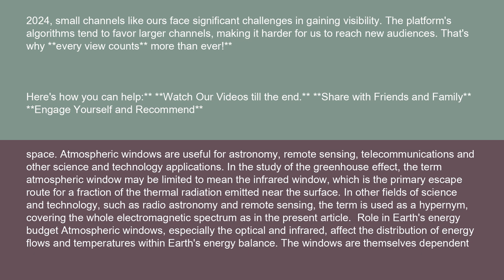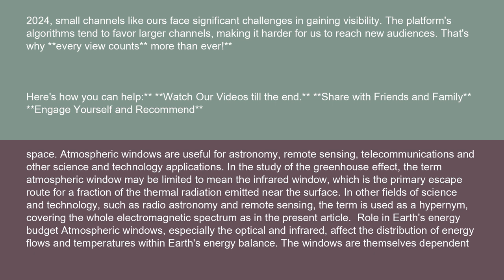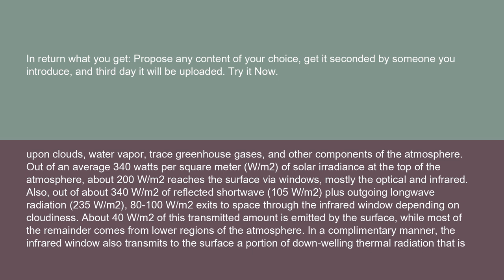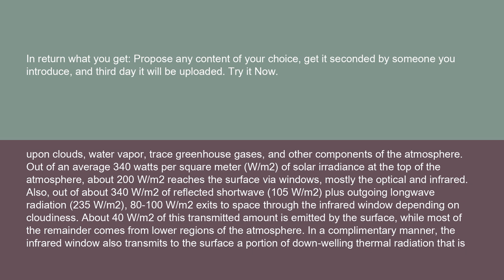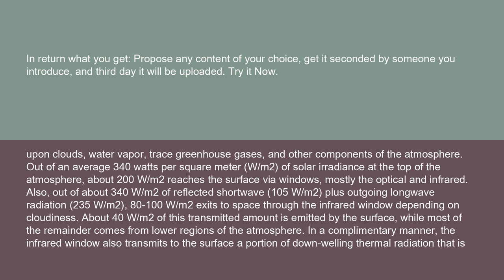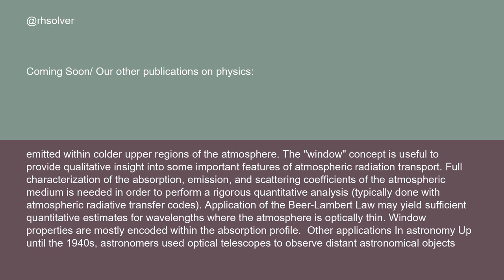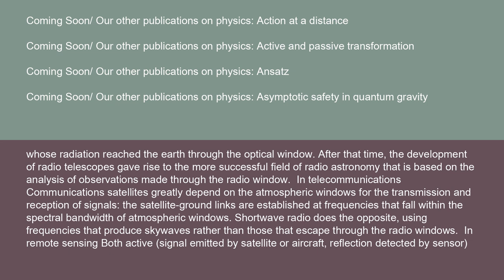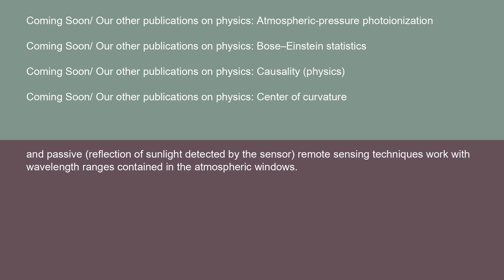Physics Atmospheric window 15 10 24